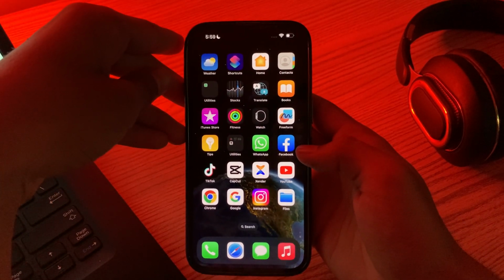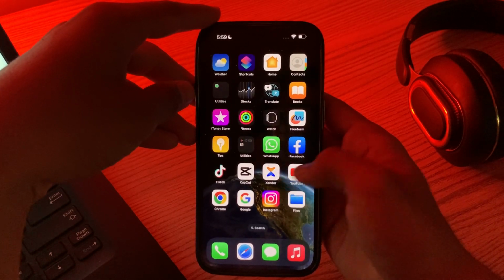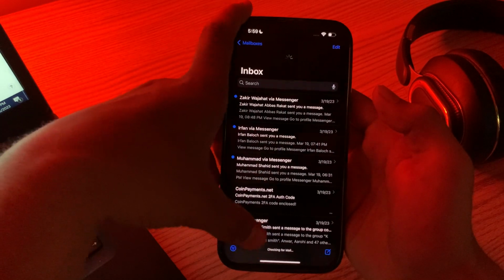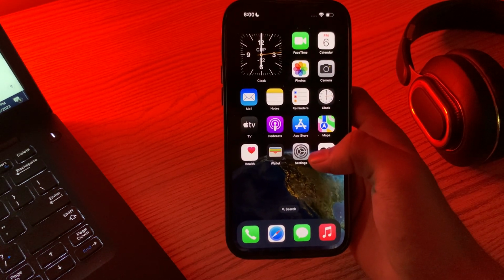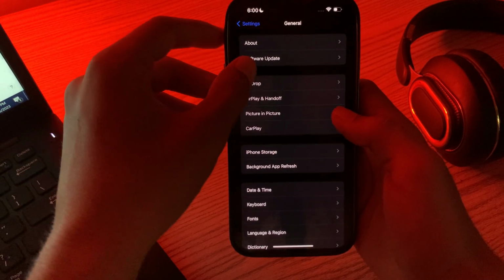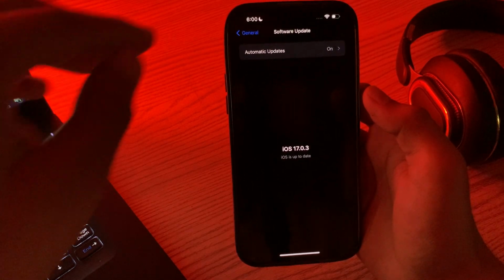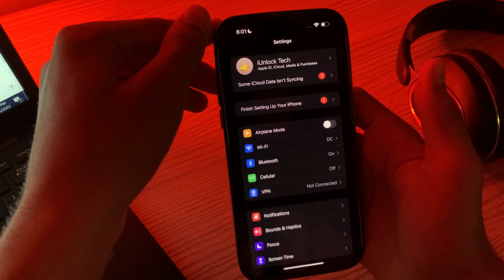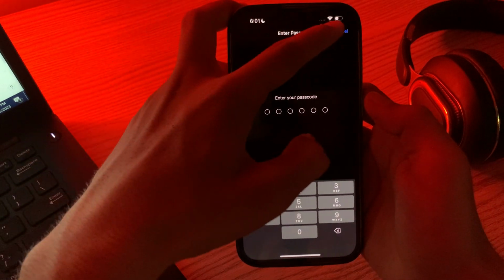How To Fix Mail App Not Showing Latest Emails on iPhone On iOS 17